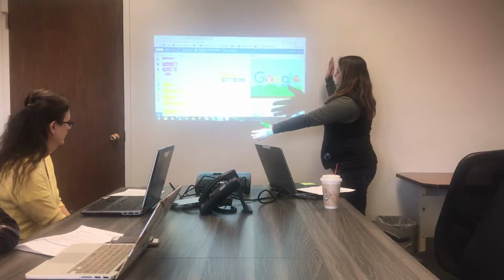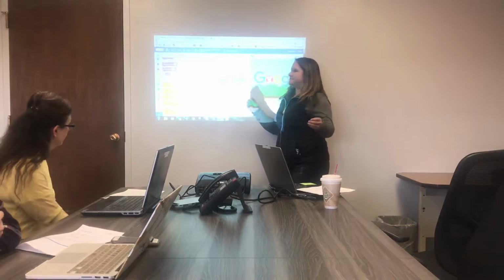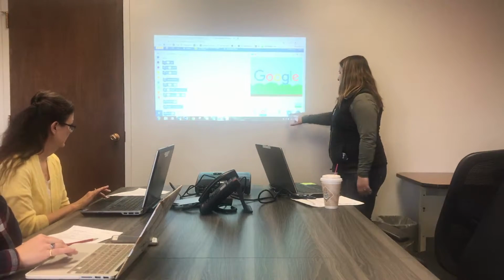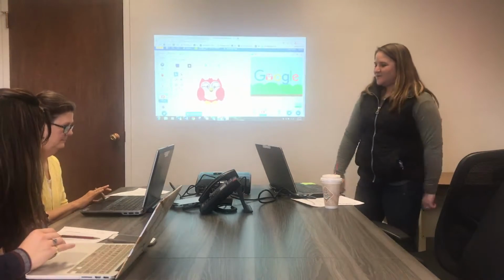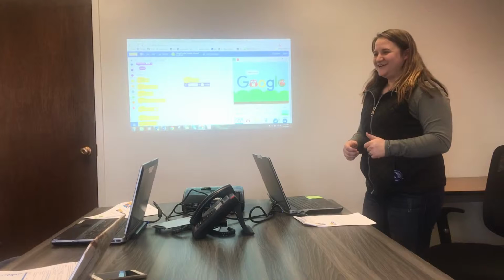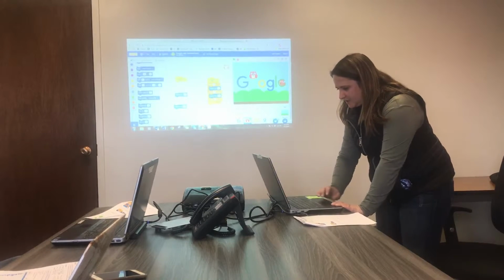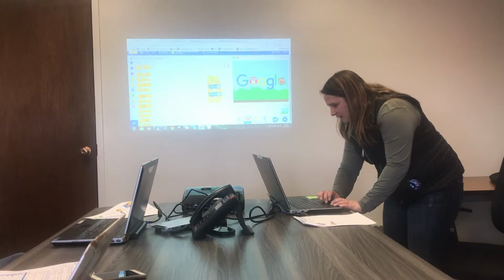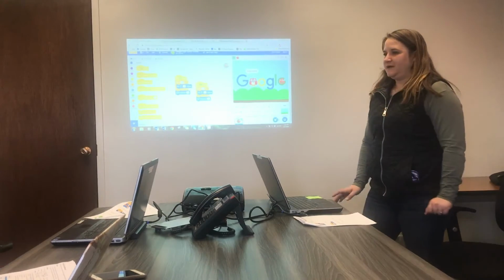How to Create a Google Doodle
This video is for my EDCI 518 class. It is how to create a Google Doodle on the Google Scratch program!